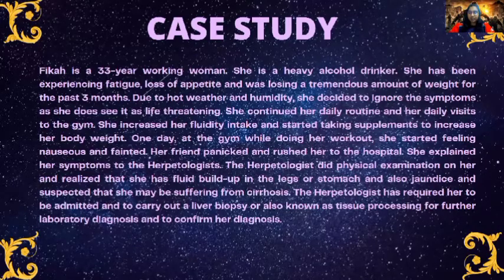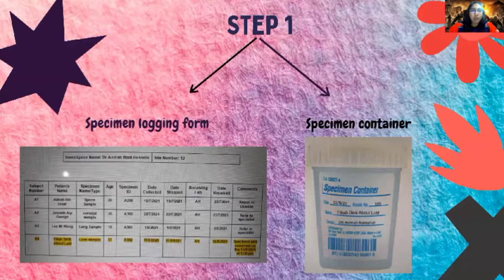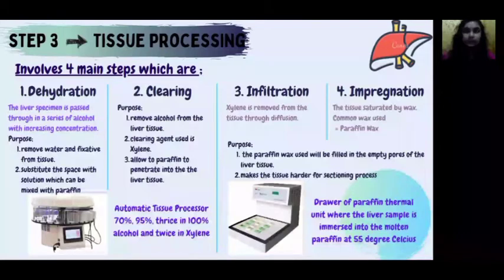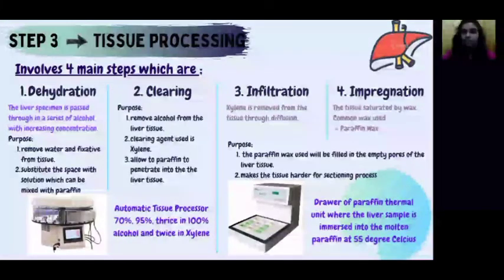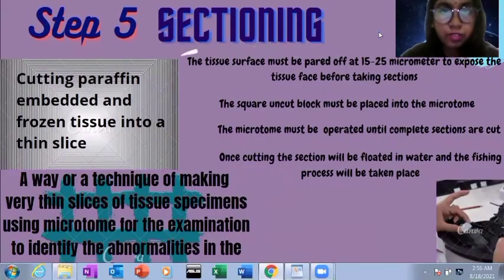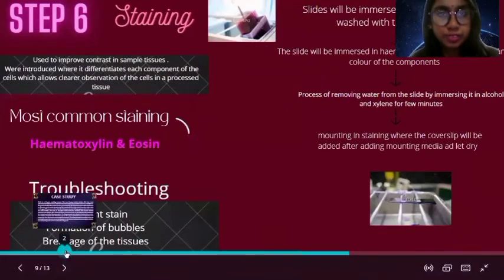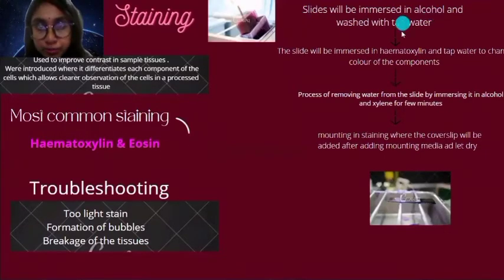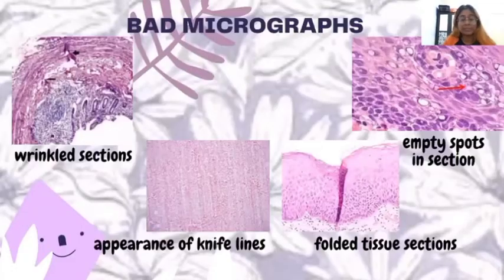LAP20701T HISTOLOGY TECHNIQUES JULY 2021: LIVER CIRRHOSIS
PRESENTER FULL NAME:
1. DARSHNI DEVI THEVARAJAN
2. RENISHA SELVAKUMAR
3. KAUSALYA DEVI KANDASAMY
4. KASHMEETA DEVI GANGATHARAN

ASSIGMENT GROUP: 1

ASSIGNMENT TITTLE: THE MAKING OF HISTOPATHOLOGY SLIDE (LIVER CIRRHOSIS)